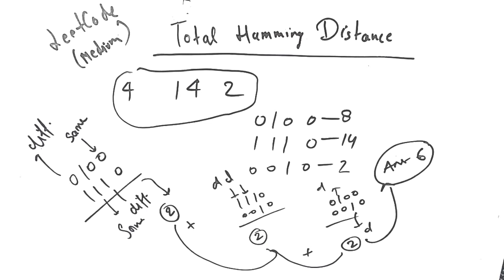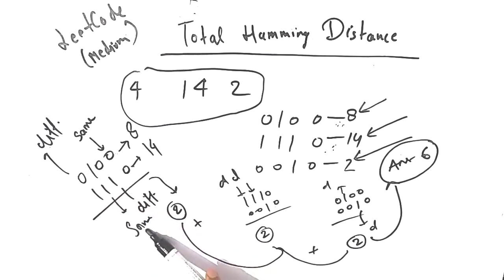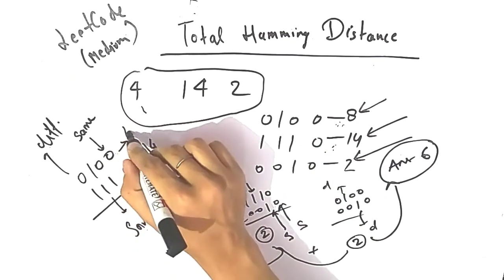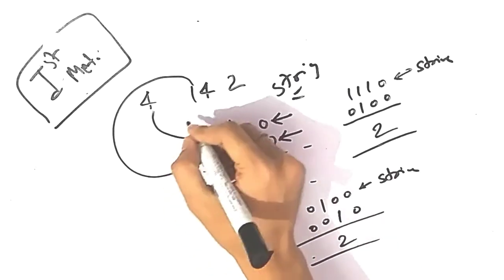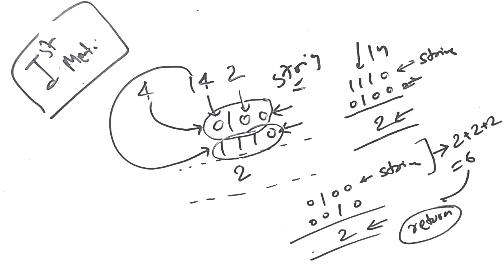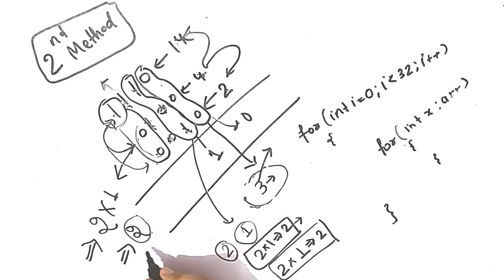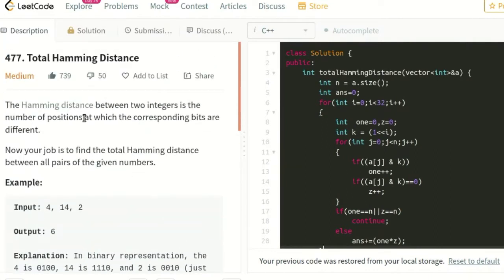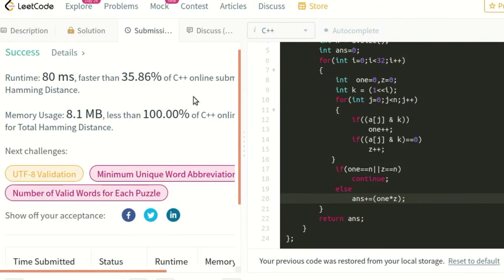Hamming Distance Bit Manipulation LeetCode